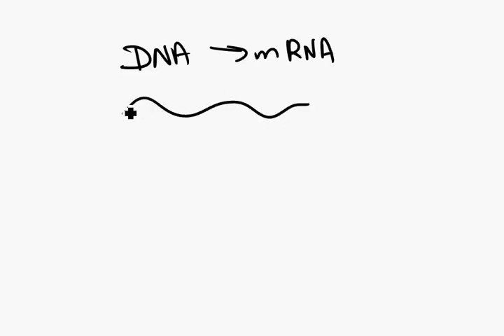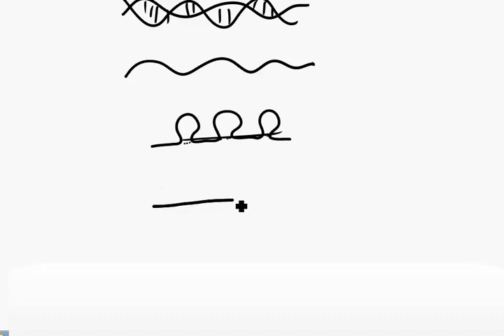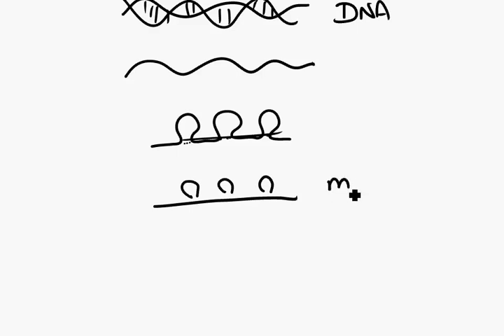Reverse Transcription.mp4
A quick simple overview of transcription, and then reverse transcription, including why & where it is done.